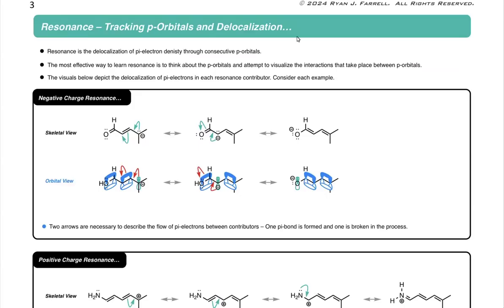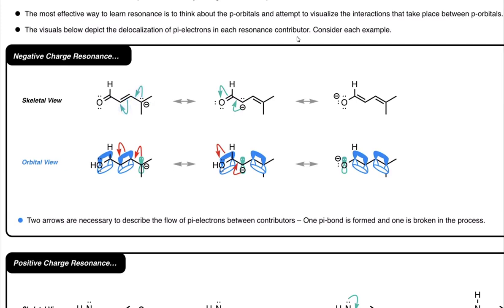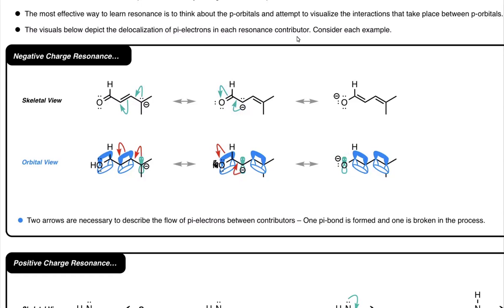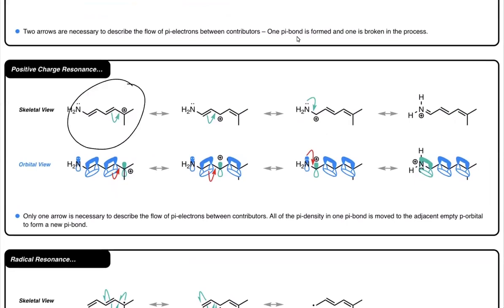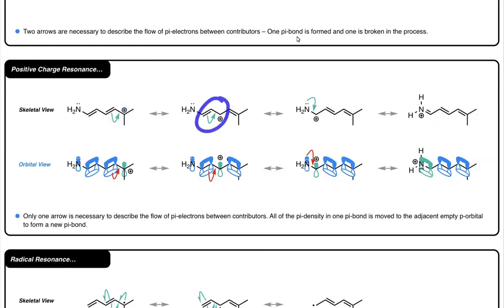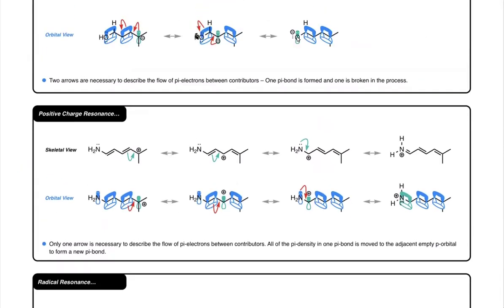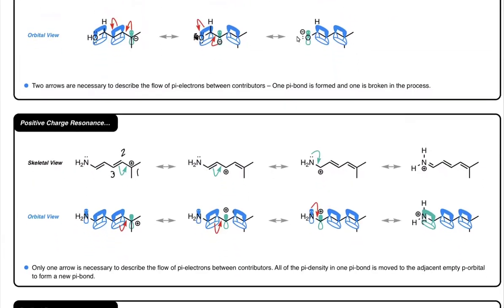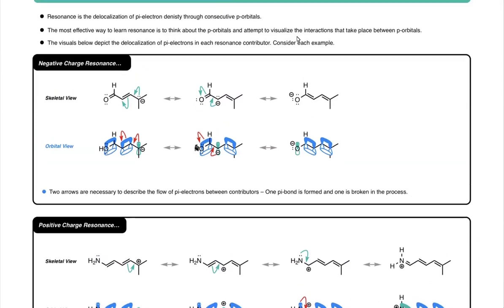Resonance (2): Orbital View of Resonance – Tracking Delocalization Through P-Orbitals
Video Objectives.
(1) To illustrate how tracking p-orbitals and pi-bond MOs can assist in tracking resonance more accurately.

(2) To reinforce the visualization of carbocation resonance, anion resonance, and radical resonance through p-orbital tracking.

(3) To contrast the skeletal view of resonance with the corresponding p-orbital vantage point of resonance.